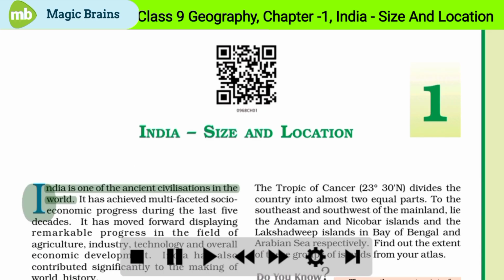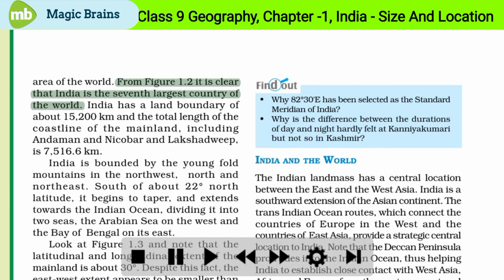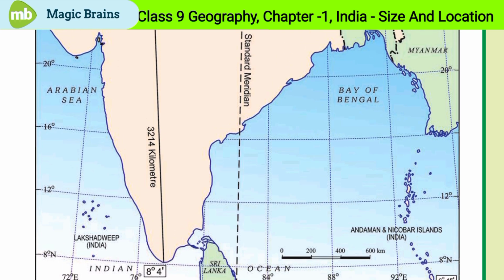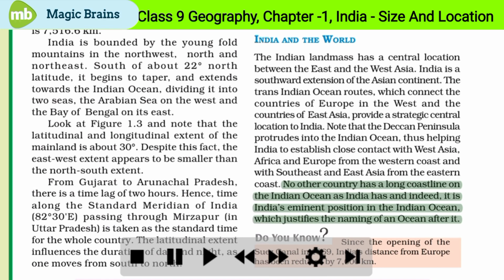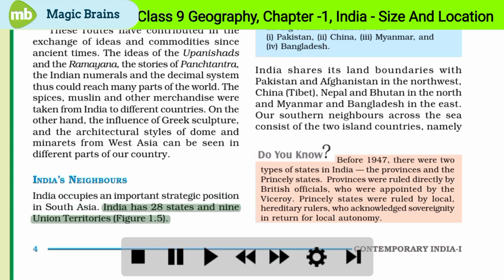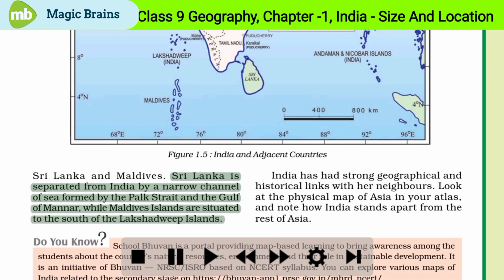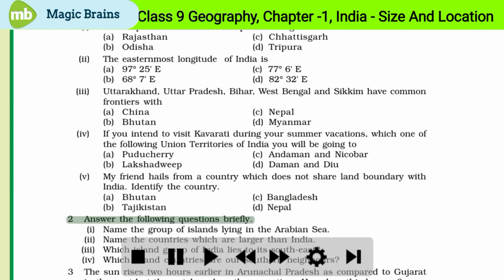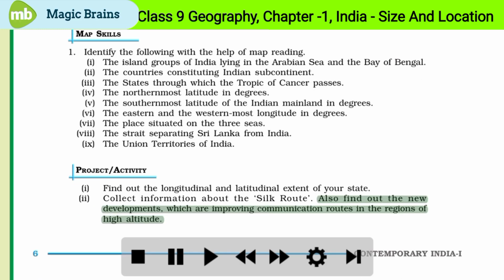india - size and location class 9/class 9 Geography full Chapter-1 India size and location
✓ Chapter -1 india - size and location
✓Subject- Geography
✓ Class -9
✓ For English Speaking 🗣️
✓NCERT BOOK 📚
✓ NCERT ALL CHAPTER VIDEO
1 *For English speaking 🗣️
  *Listening memory 🎧

2 *All NCERT Books for study
   *Geography
   *History
   *Polity
   *Economics
   *Since
   *Social science 🔭🧪
  *Socity etc. For all competitive exams

ncert geography class 6 to 12 in english
ncert geography
ncert geography class 6 to 12 in
english for upsc
ncert geography class 7 in english
ncert 2023 syllabus
eography chapter 7
class 6
geography chapter 7
class 6 magic brains
geography for upsc
geography now
geography channel